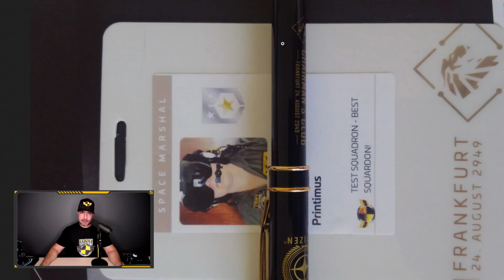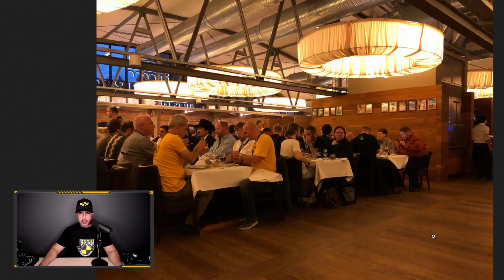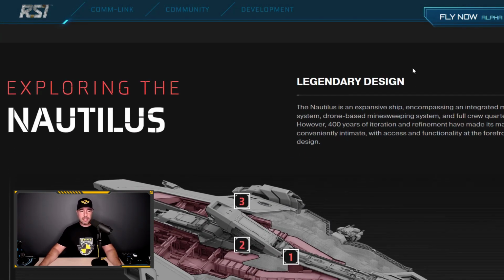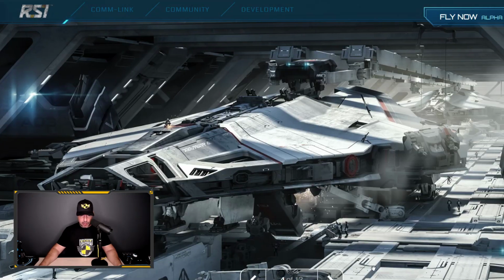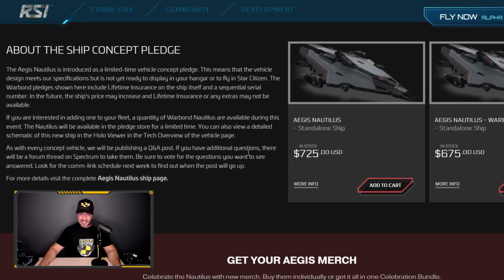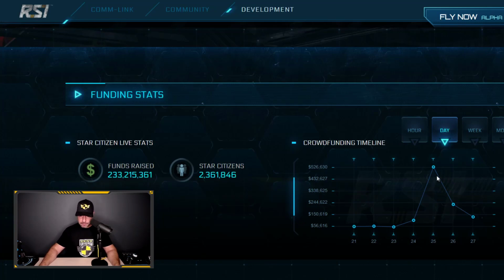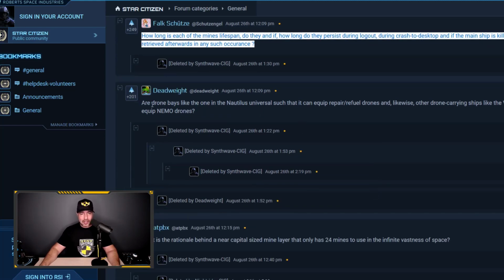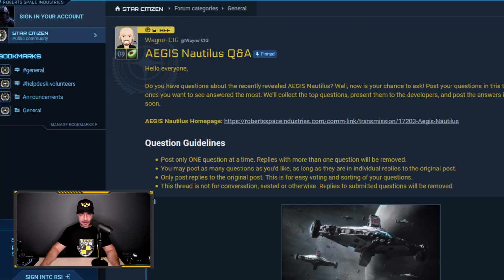Star Citizen Strategic Minelayer: The Nautilus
Let's take a look at some of the swag from Frankfurt and the Nautilus.